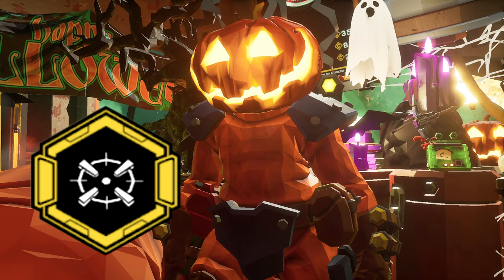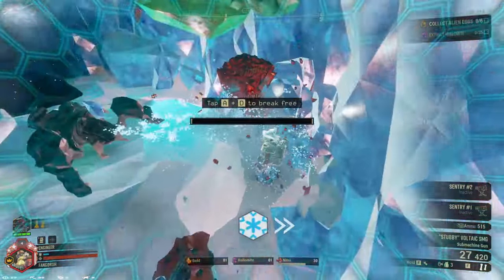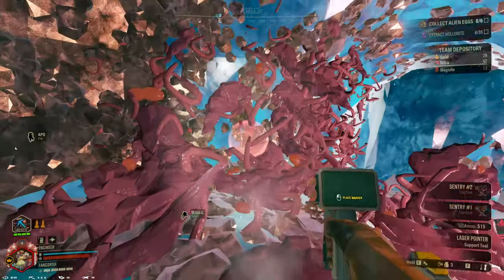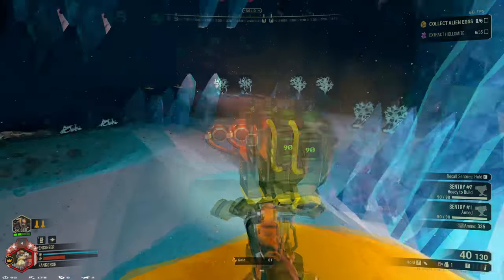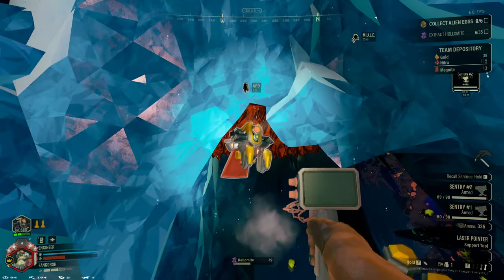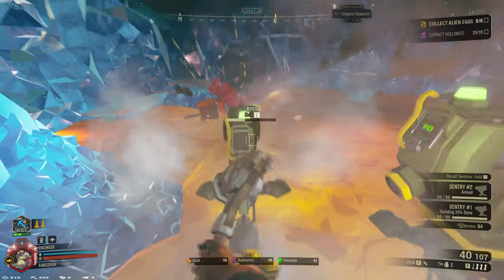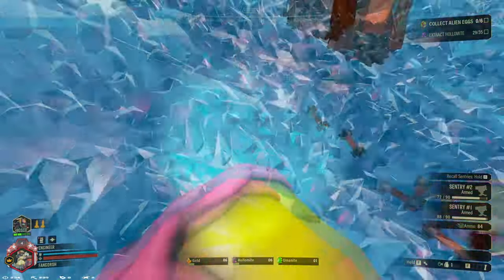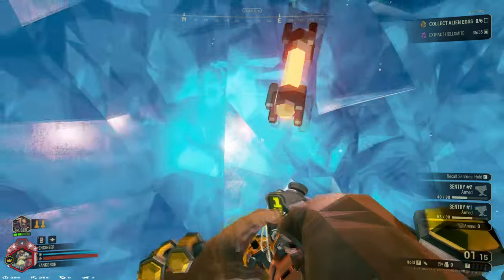Hyperalloy Assembly Is Amazing! | Deep Rock Galactic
Hyper Alloy Assembly Sherds through hoards of grunts and even some of the bigger boys will I survive? you'll see

0:00 - Explanation
1:02 - Gaming
10:27 - Outro